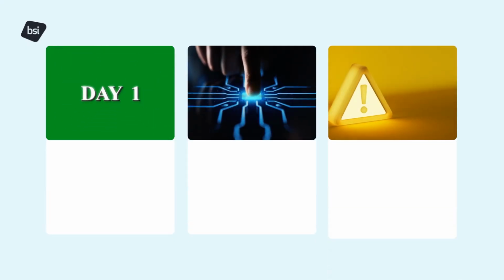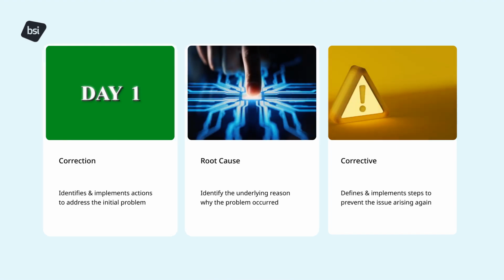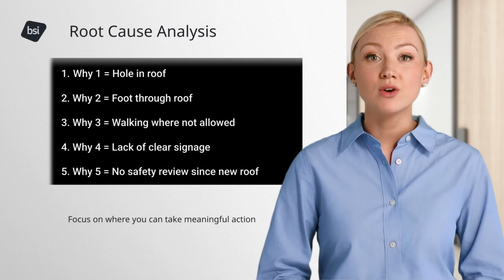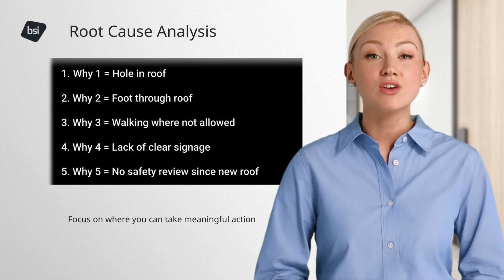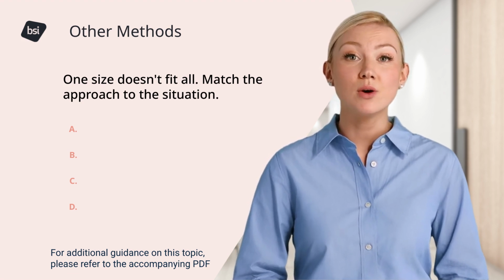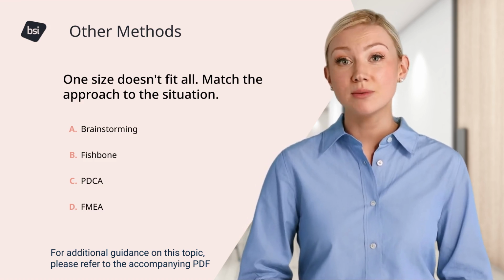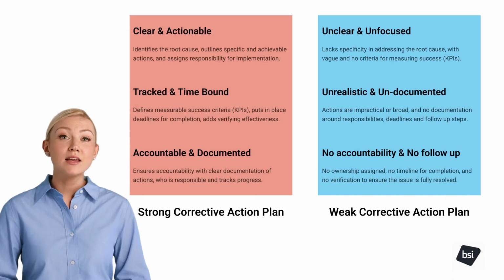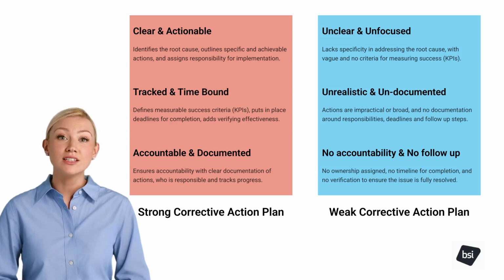Turning Setbacks into Success: Corrective Action Plan Case Study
Step-by-step insights into root cause analysis and effective CAP implementation.